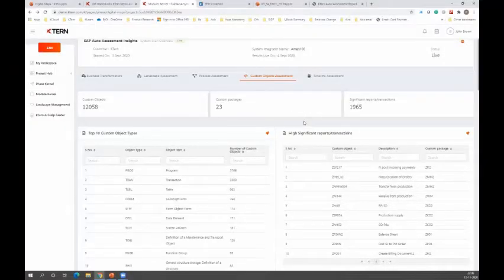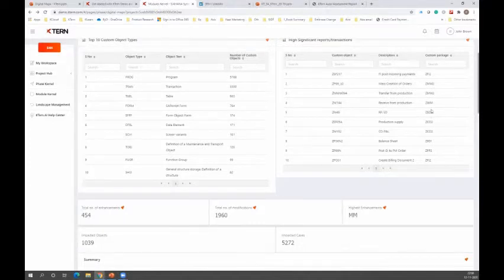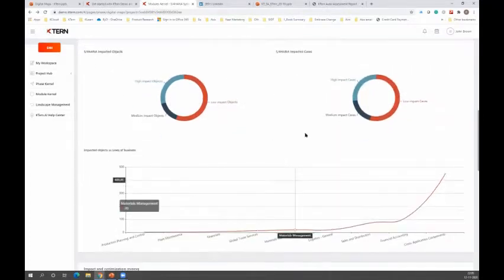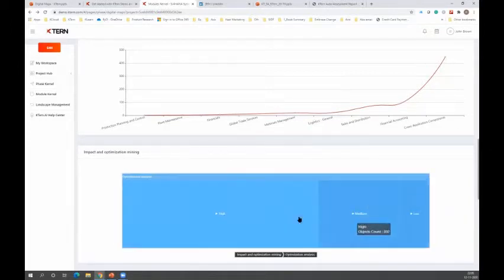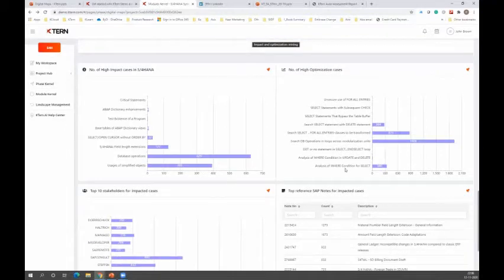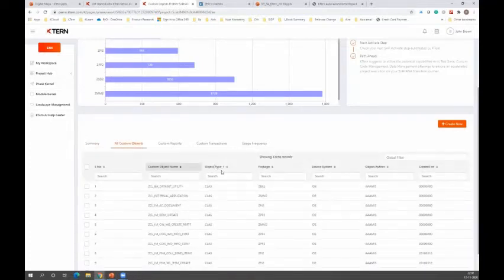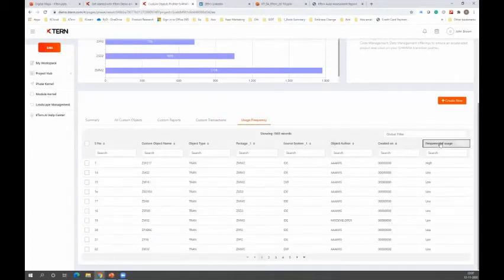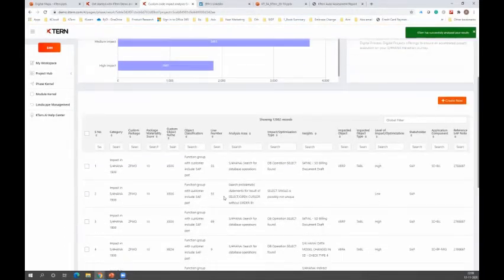Custom Objects Assessment before Migrating to SAP S/4HANA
KTern is a cognitive Digital Workplace explicitly built for SAP Digital Transformations. It has five Digital Streams - Digital Maps, Digital Labs, Digital Process, Digital Projects and Digital Mines.

In this video, we talk about what will happen to the customizations when you migrate from SAP ECC to SAP S/4HANA? KTern performs the Custom Objects Assessment precisely to find out this information.